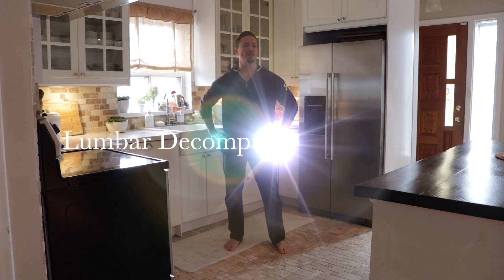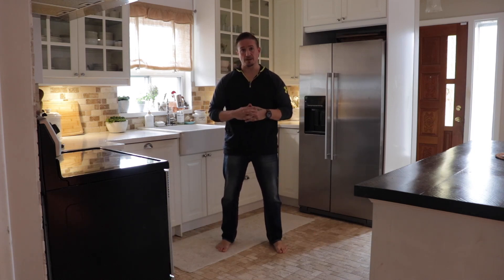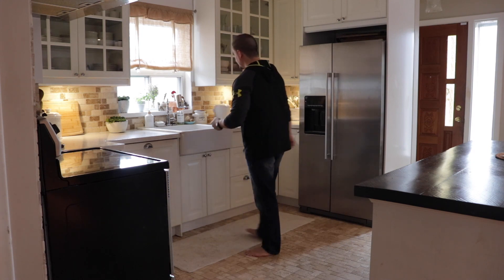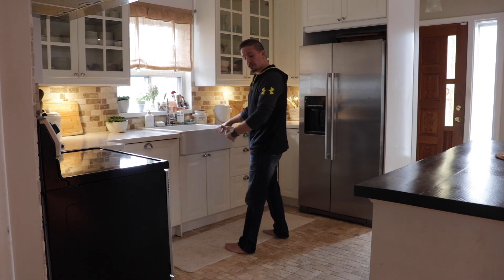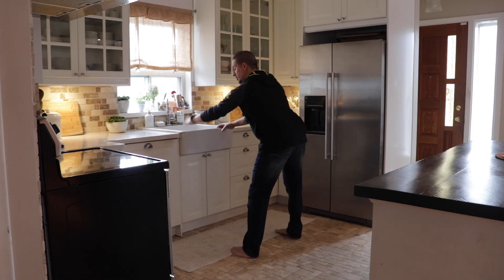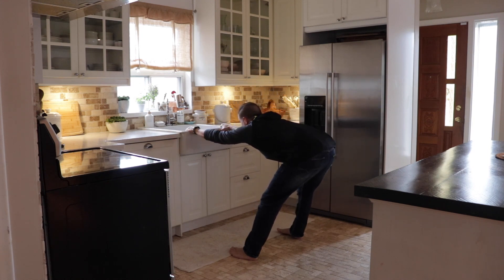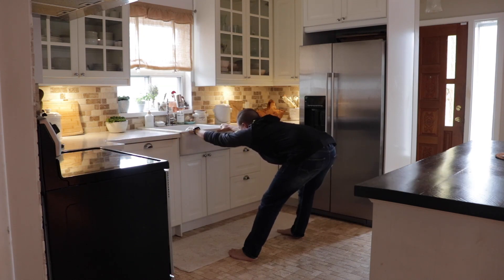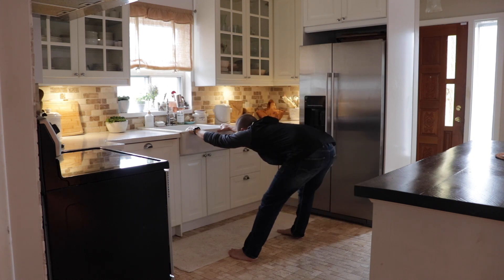Lumbar Decompression Stretch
Whether you have herniated discs, spinal stenosis, or nerve entrapment, this Lumbar Decompression Stretch will rid you of that terrible pain in the back.

to skip info information and get right to the stretch - 2:05